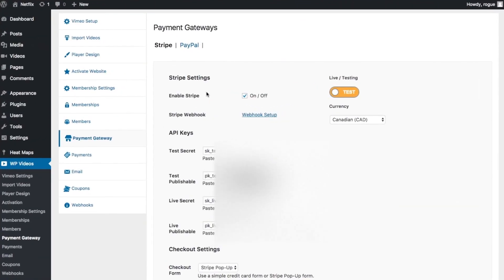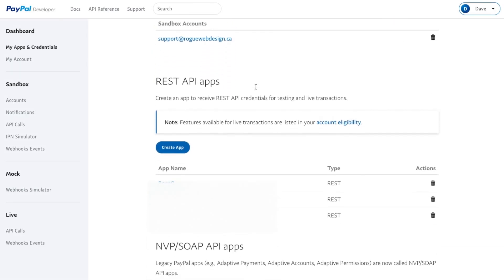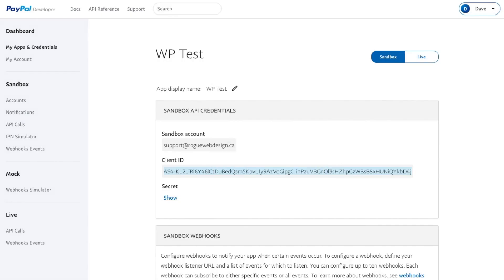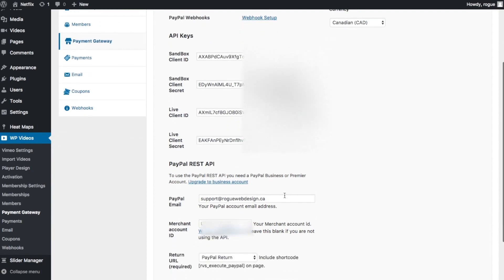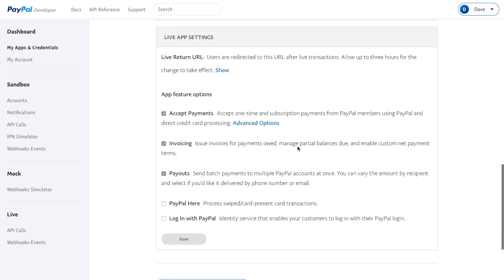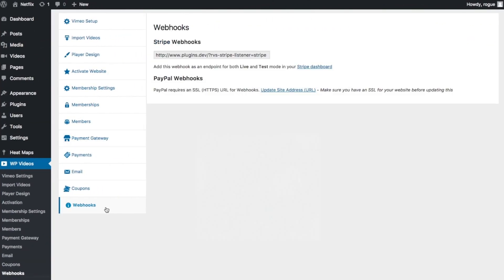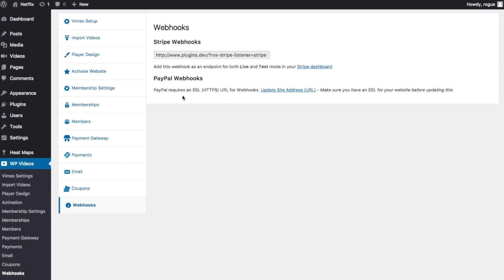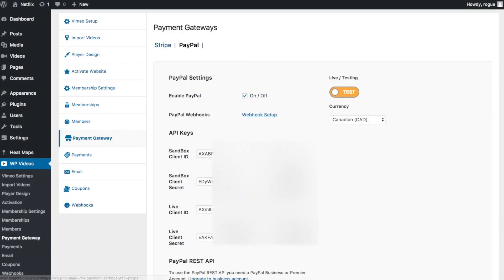PayPal Payments Setup